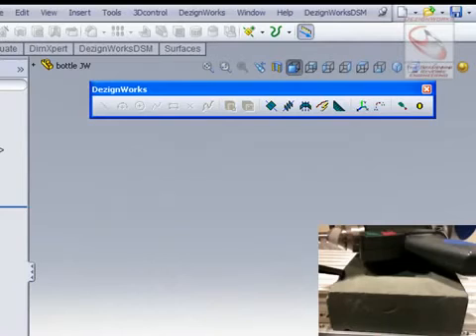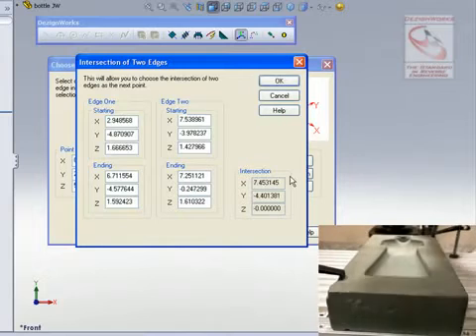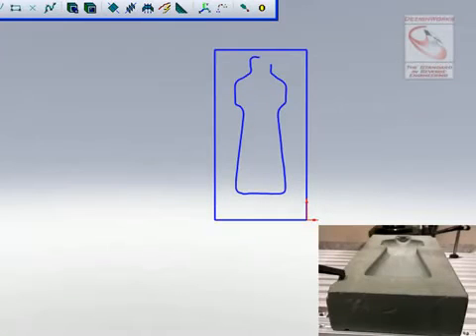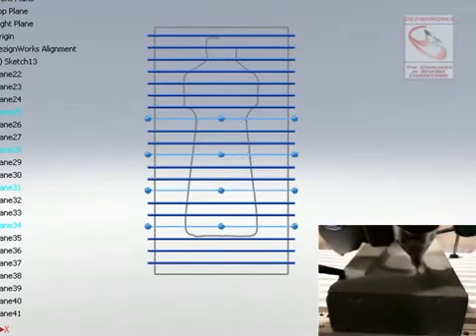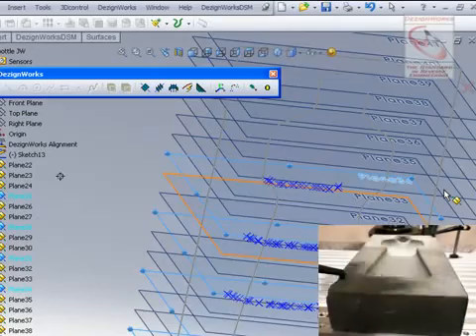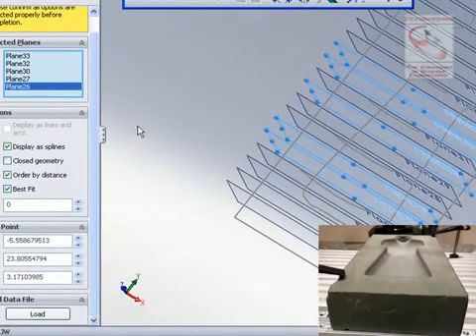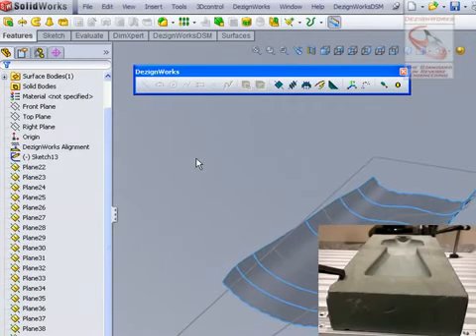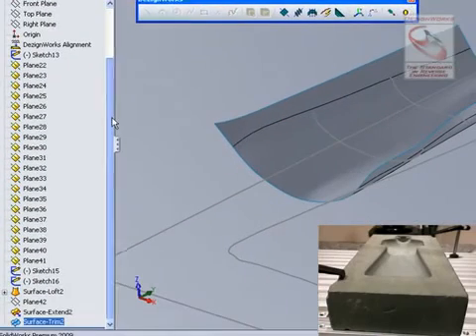Dezignworks Reverse Engineering Demo Free-Form Mold in Solidworks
Demonstration of Dezignworks. In this example Reverse Engineering a free-form (mold) using Solidworks 2009. Dezignworks is A Reverse Engineering software tool for collecting data with a digitizing arm directly into a modeler such as SolidWorks, Pro Engineer Wildfire, or Autodesk Inventor sketches. One of the differences that makes DezignWorks the best choice for RE is that it is feature-based reverse engineering software that is fully integrated inside of the modeler that you use.